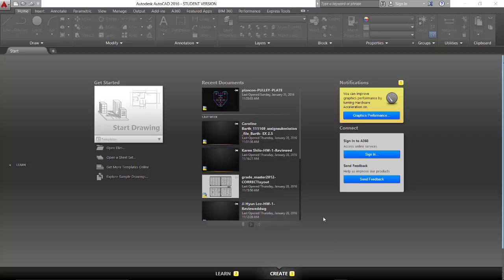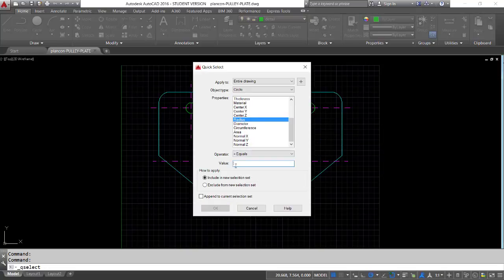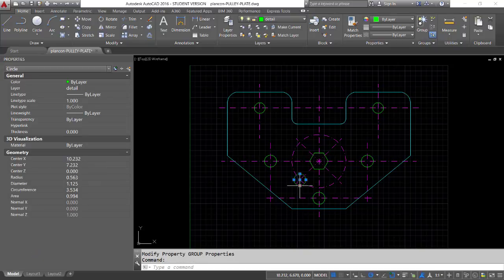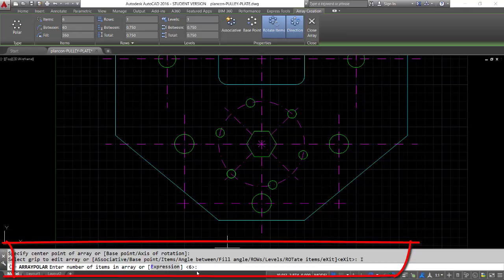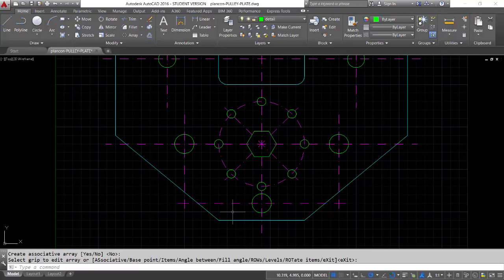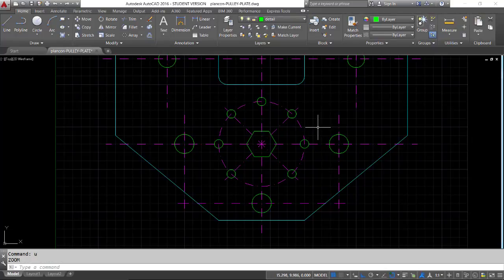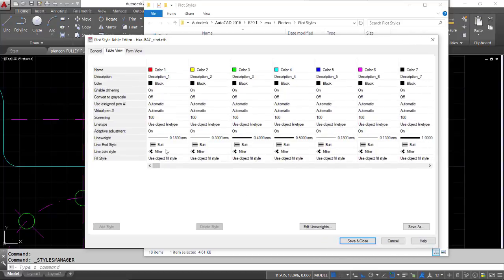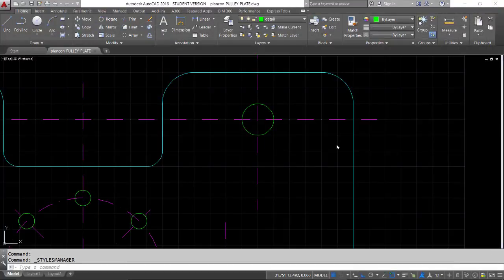COMP2-V3-BAC-ACAD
ALTERNATE LOOK AT PULLEY PLATE